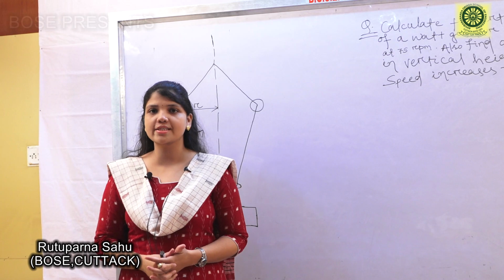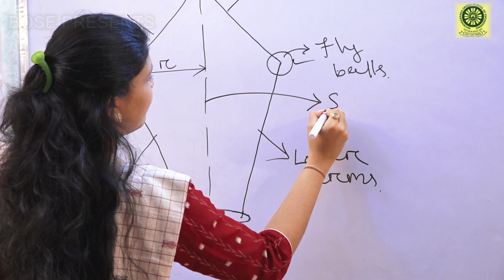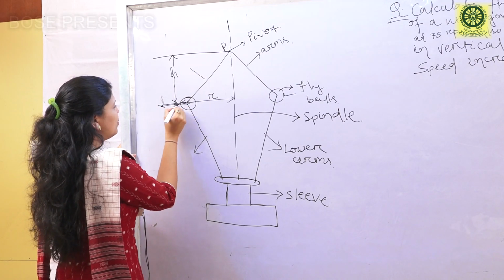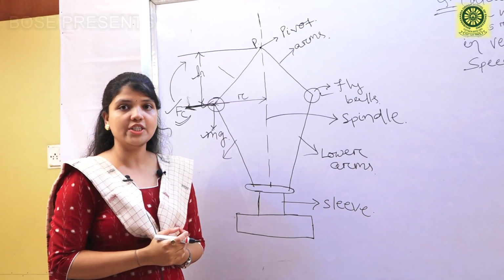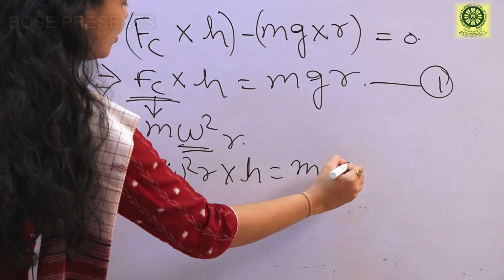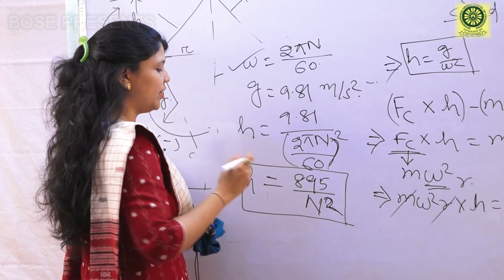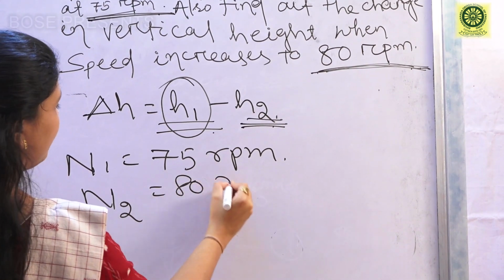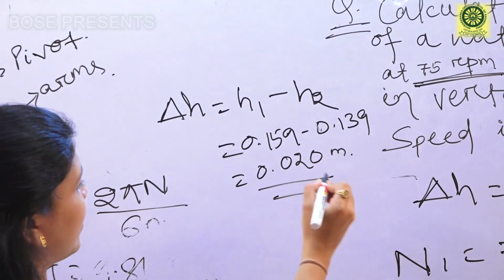WATT GOVERNOR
By Rutuparna Sahu,BOSE college e education